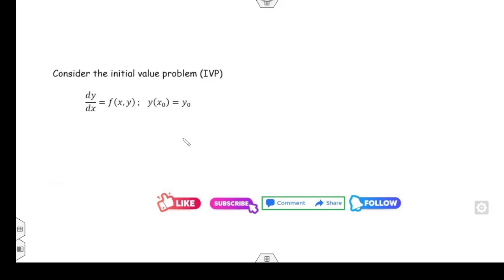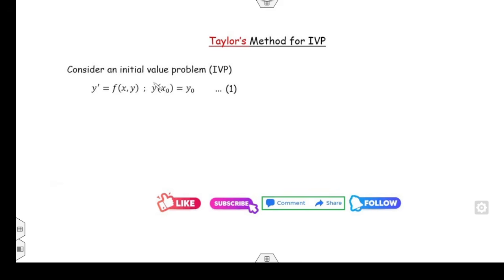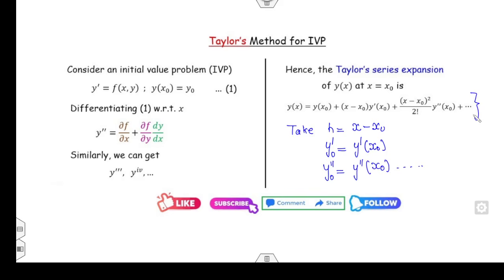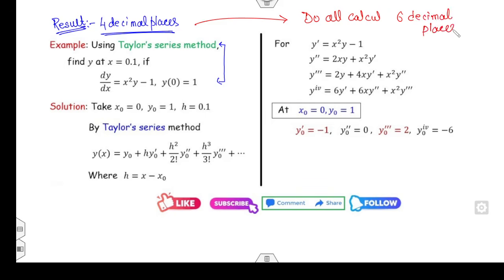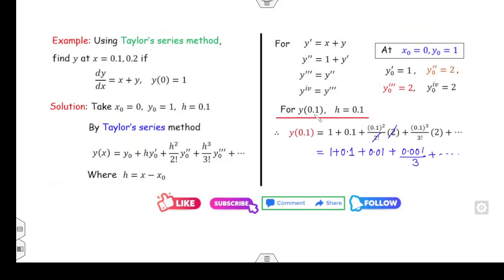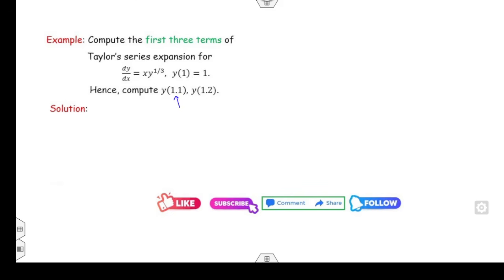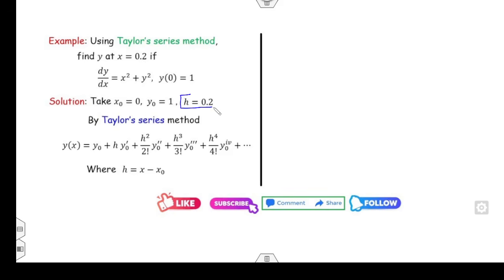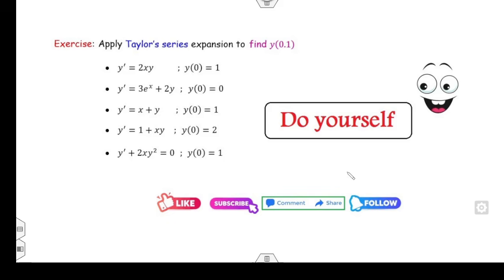Taylor's Series Method | Numerical Solution to ODE | Several Examples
This lecture explains the Taylor's Series Method | Numerical Solution to ODE | Easiest Way